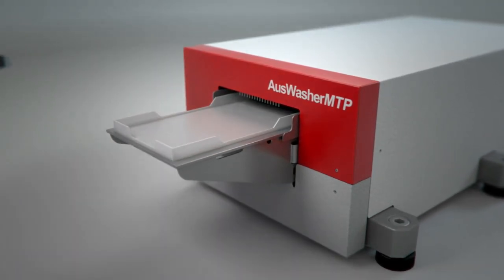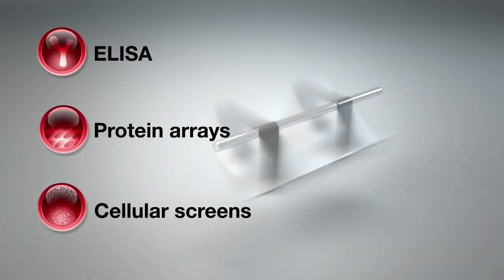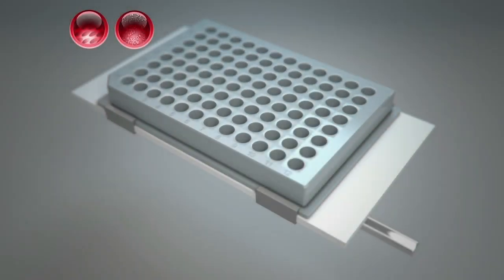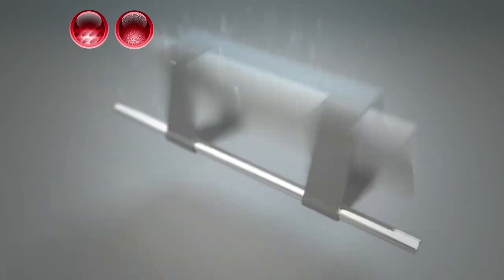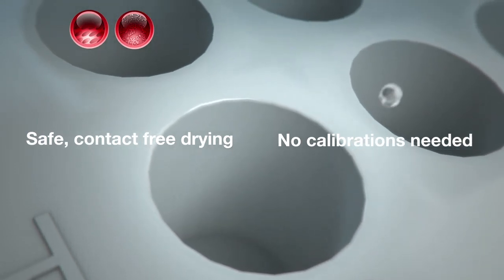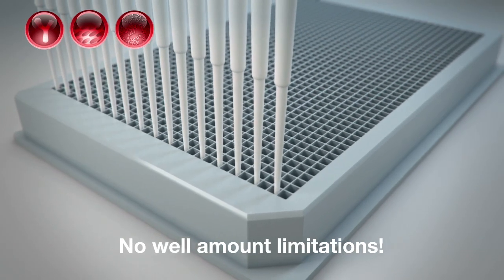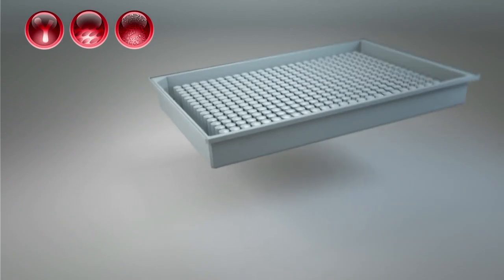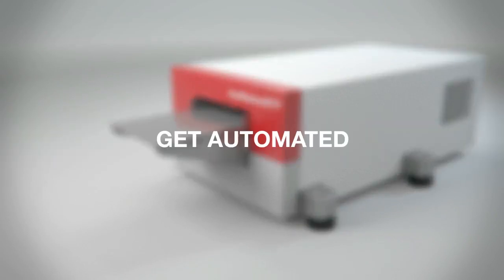AuswasherMTP introduction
AusWasherMTP is an automated, easy to integrate plate washer using centrifugation instead of aspiration to remove liquids during washing processes, that allows to adjust post wash residual volumes from 5µl down to smaller than 0.01µl/well for 96, 384, and 1536 well microplates. This makes AusWasherMTP ideally suited to workflows with washing steps where precise, reproducible residual volumes are critical for high quality results, or where different residual volumes levels are needed for different process steps, such as protein arrays, cell based assays, and ELISA.  AusWasher's "super dry" mode eliminates the need for fan-assisted drying, and reduces drying time and automation complexity in workflows ranging from plate coating to imaging of protein arrays, and reduces the number of wash steps for highly sensitive ELISA assays.